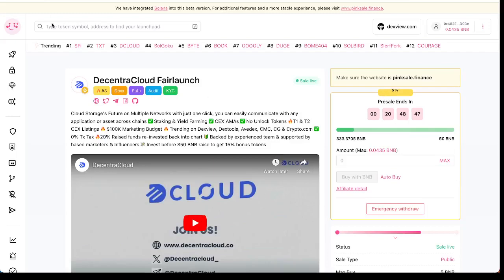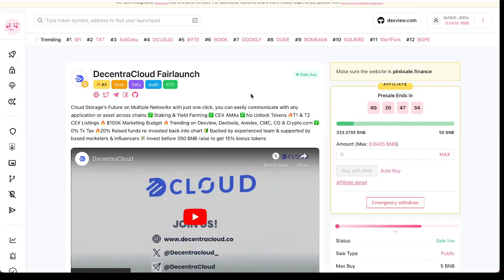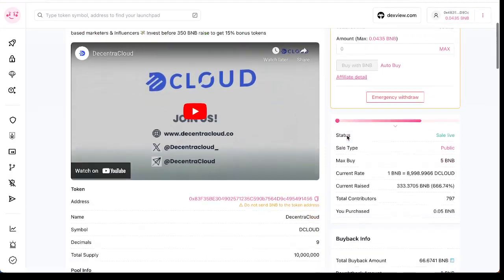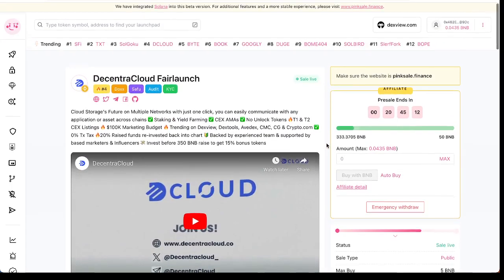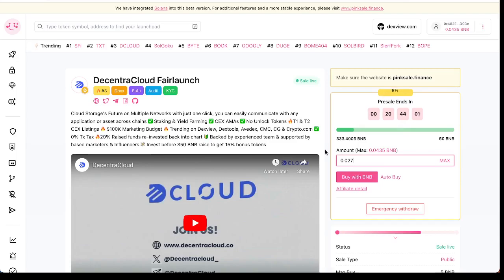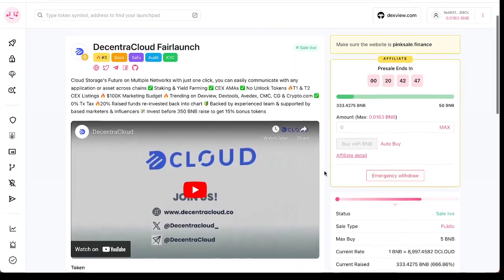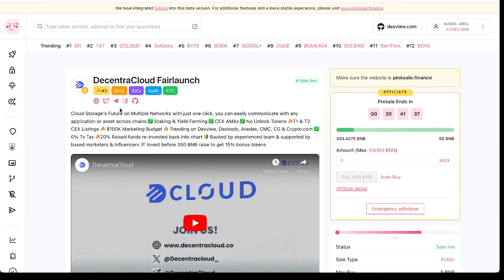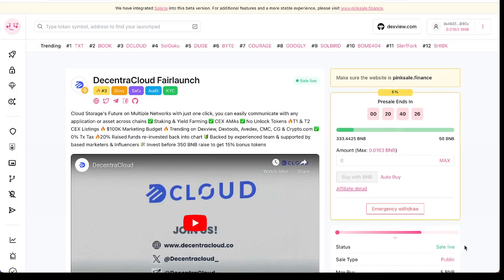EXCITING NEWS // NEW PROJECT ON BSC '' DECENTRACLOUD '' Fairlaunch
Exciting news! We have a new project launching on BSC - DECENTRACLOUD! This fairlaunch project could make waves in the world of decentralized cloud storage.